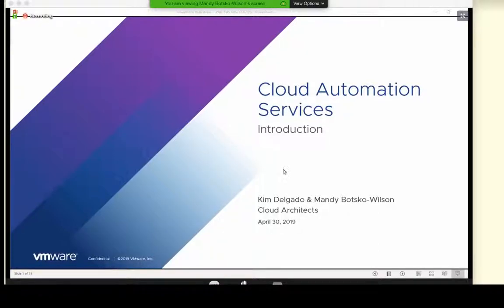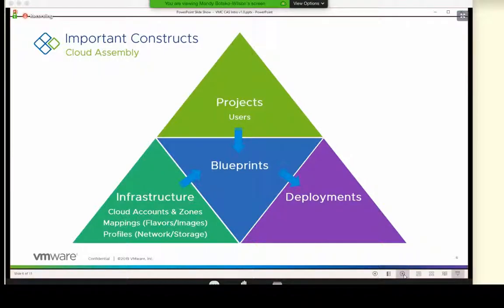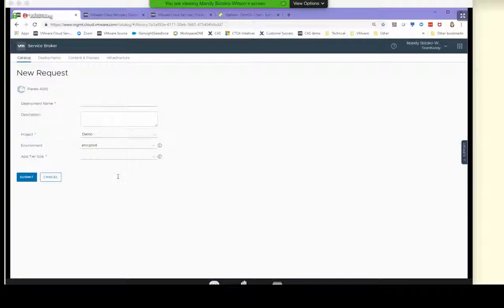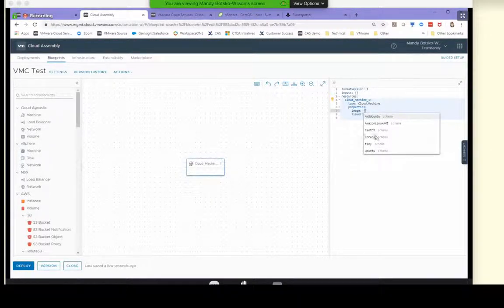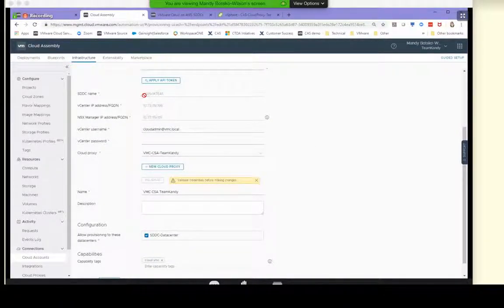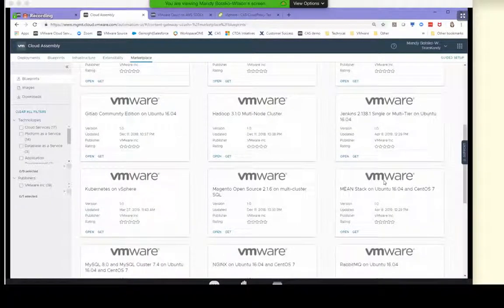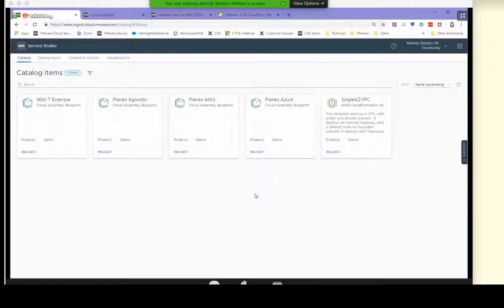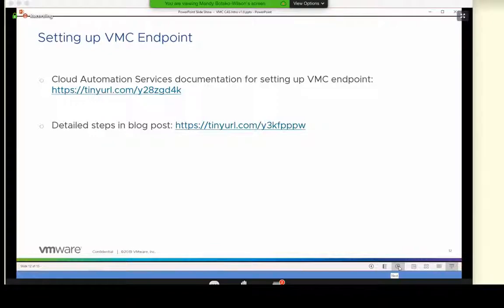Customer Success Webinar Series - Cloud Automation Services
Mandy Botsko-Wilson and Kim Delgado demo Cloud Automation Services and give a DEMO on VMC.